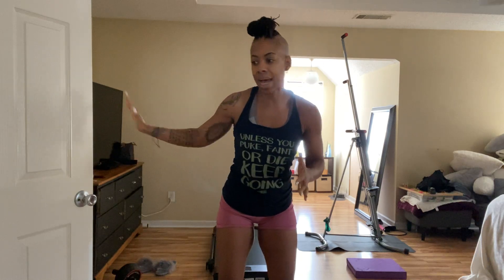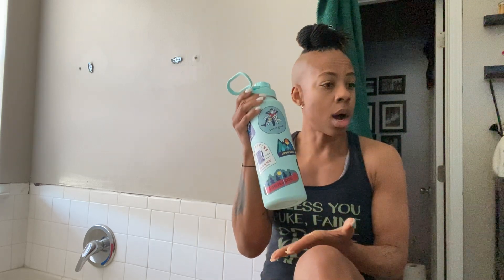Day 20 of the Squat Side Leg Lift Challenge 😍